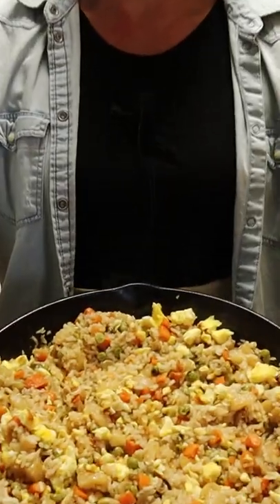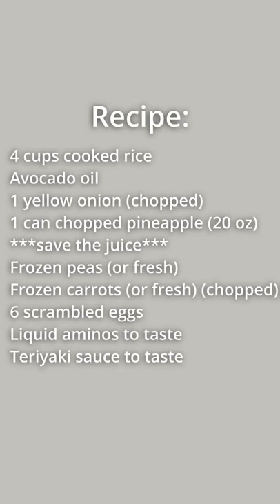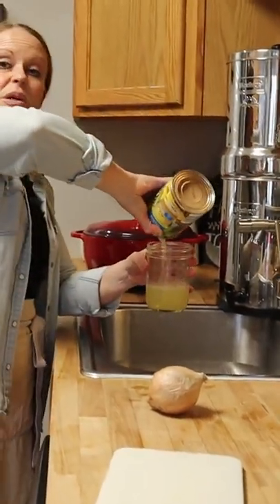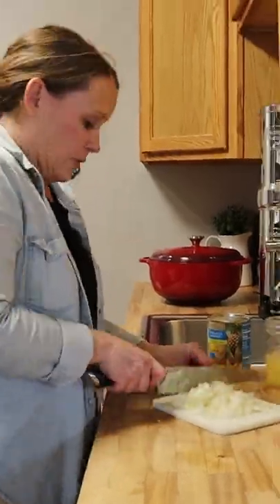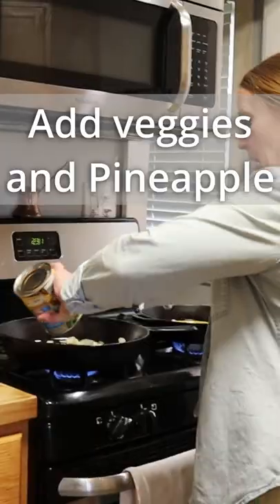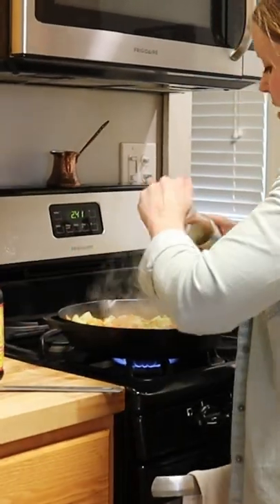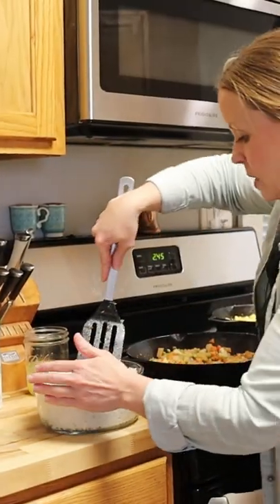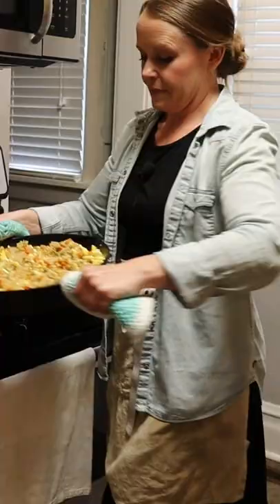Pineapple Fried Rice | Prepping Food From Your Pantry | Homemade Recipes Heartway Farms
Annie will show you how to make our favorite pineapple fried rice from items in you prepping pantry!

Blazant Air Fryer